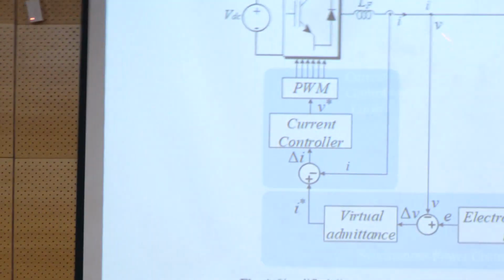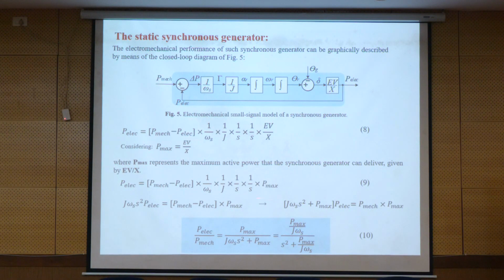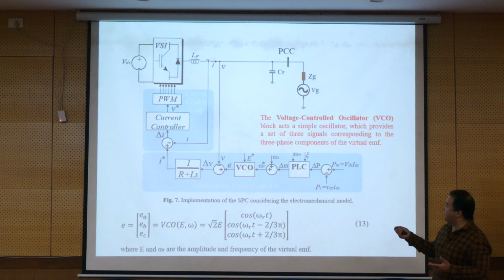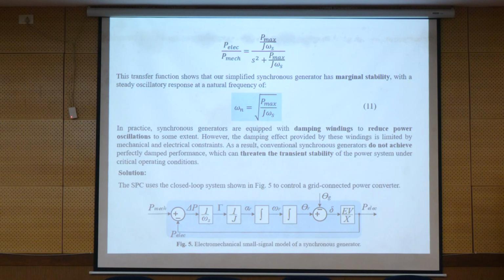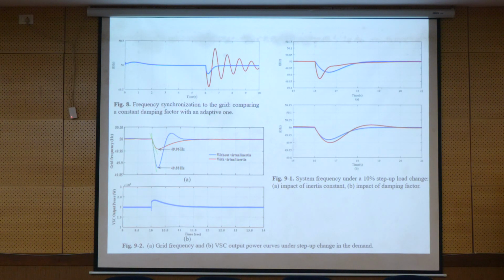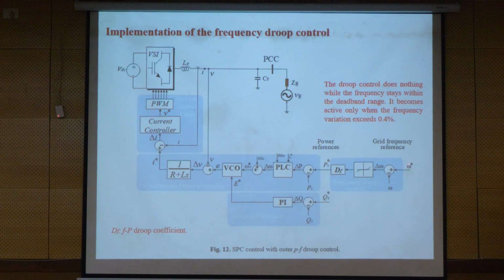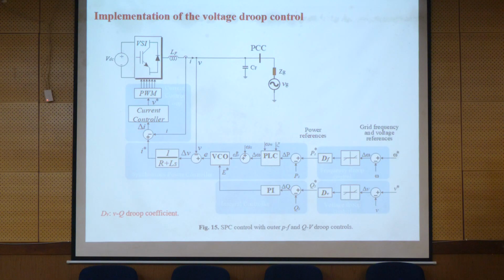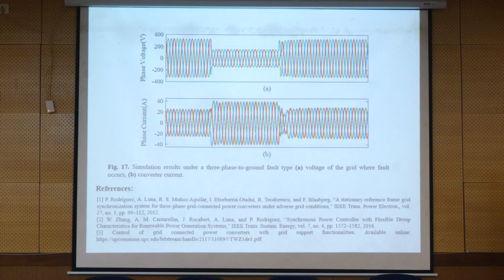L15 Problem Solving Session, AC side current control and DC side voltage regulation